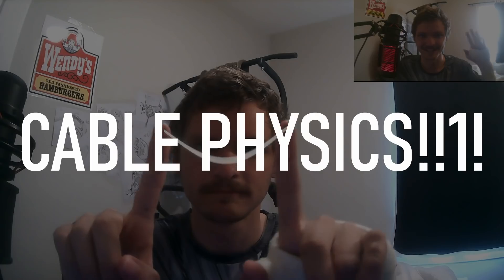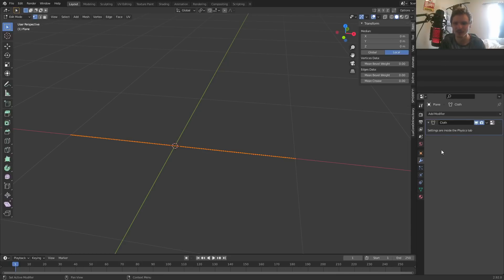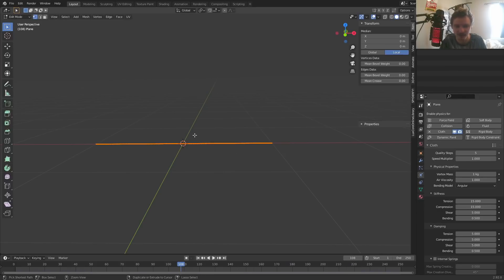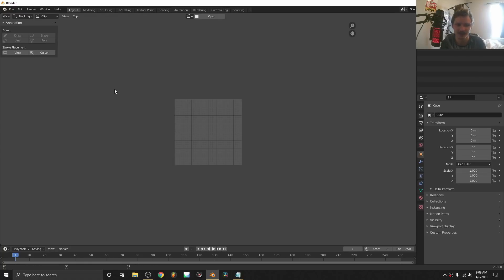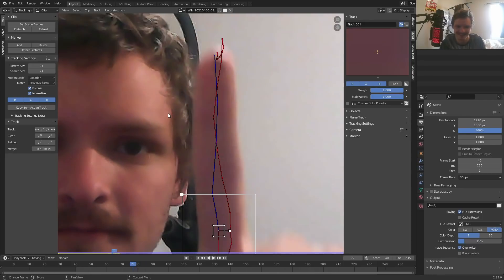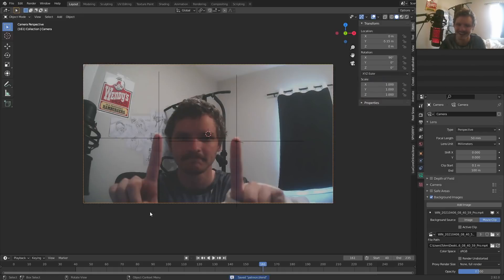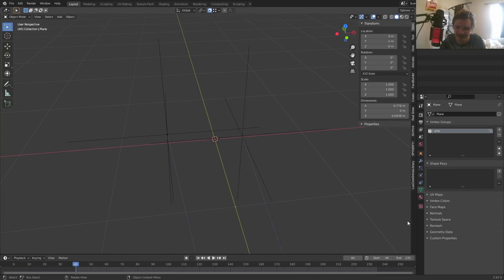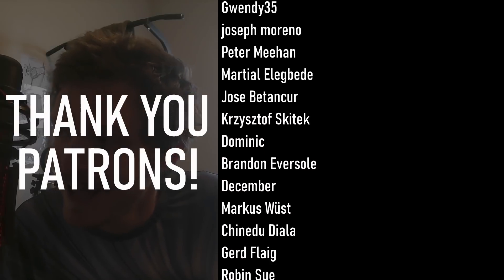Cable Physics ARMAGEDDON - Blender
we strung out